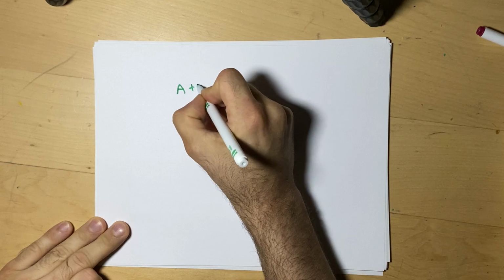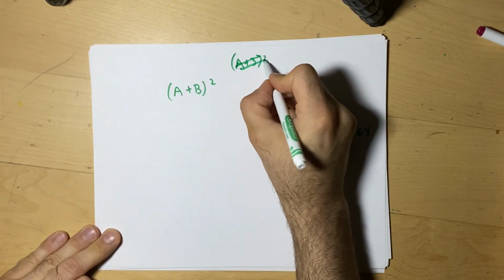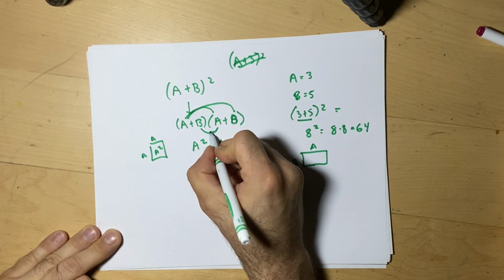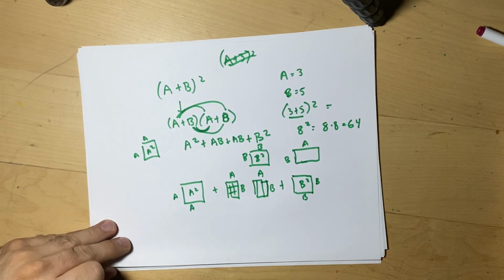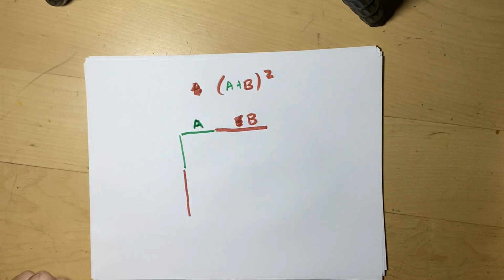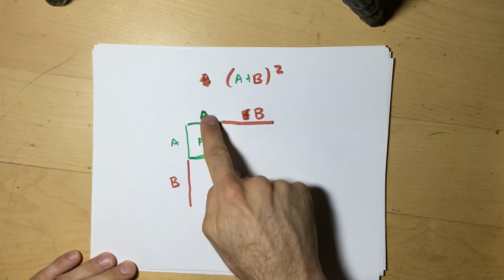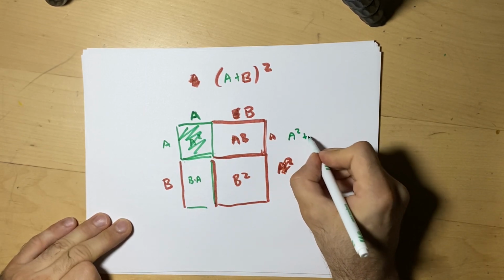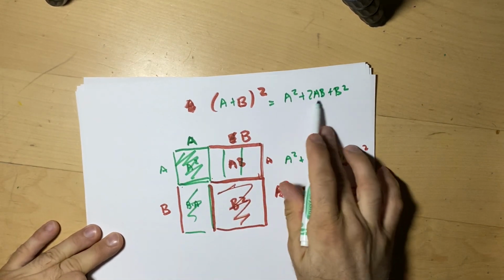(A+B)^2 Expanding Visually and Algebraically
How to expand (A+B)^2 and how distributing will give us  A^2 +2AB+ B^2

this means (A+B)(A+B) for to square is to multiply by itself. The area of the square with sides (A+B) will be the amount:  A^2 +2AB+ B^2

In addition, we look at the term using visuals. A^2 is really a square with sides A. Likewise, B^2 is the same as a square with sides B. 2AB will be a rectangle with A and B as the sides.

Visually, we have square with the side length A+B and we can replace A and B with any number.

This helps us to understand visually and geometrically where these formulas come from and why the expand the way they do.